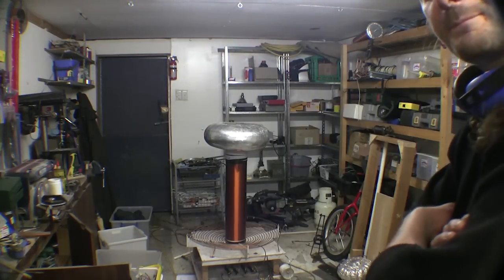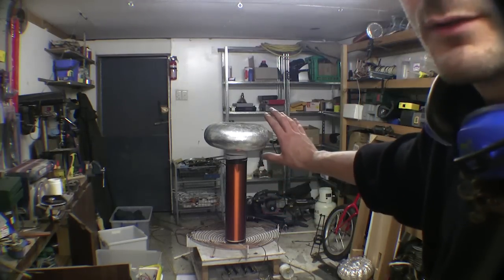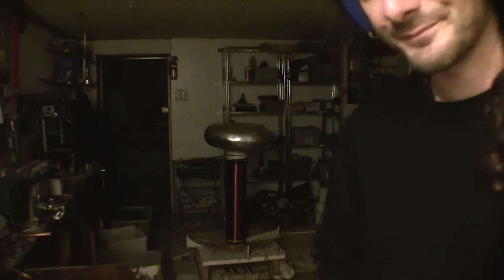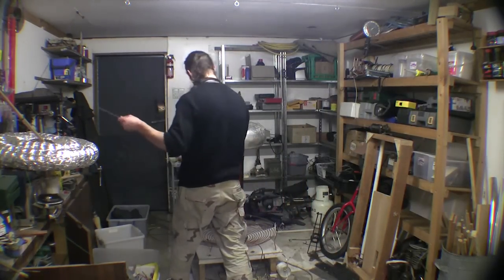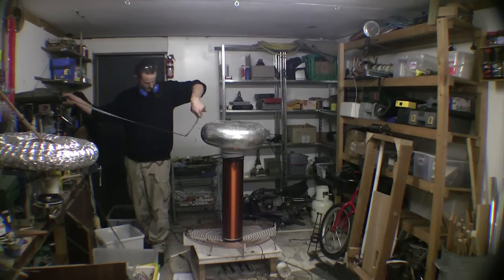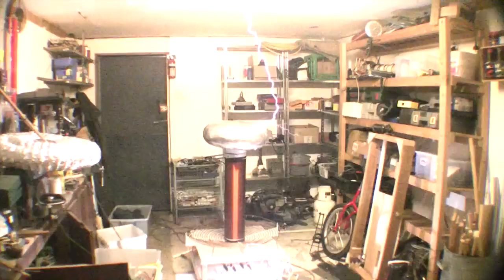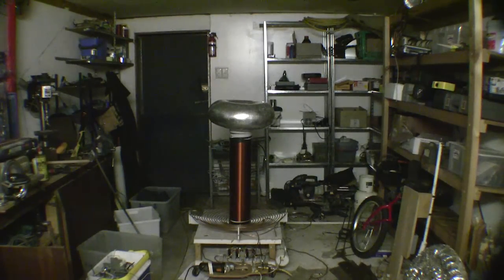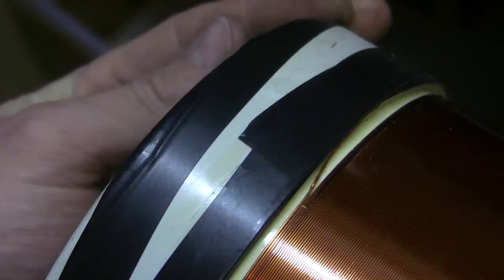My rebuilt 6" dual MOT Tesla coil + blown light and smoking coil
i finally got the 160mm secondary on the tesla coil and rebuilt the PSU. then zapped and blew up a fluro fitting, and then let the magic smoke out of a turn in the secondary. a twin MOT PSU with a half phase multiplier and NO ballast